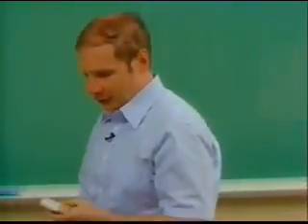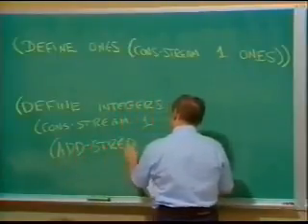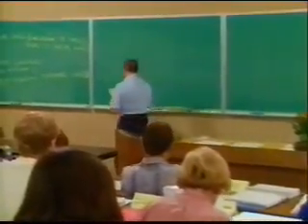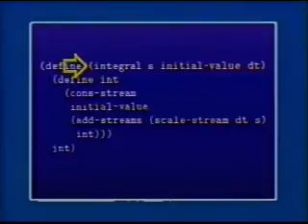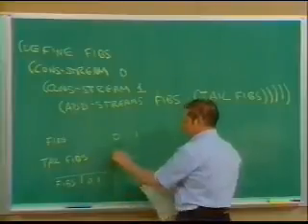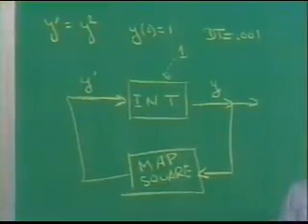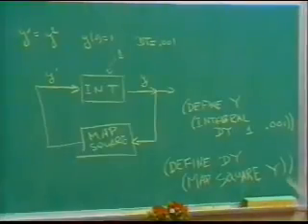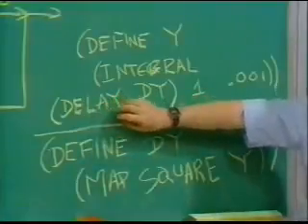Lecture 06b 2